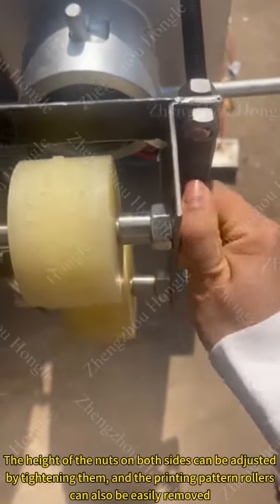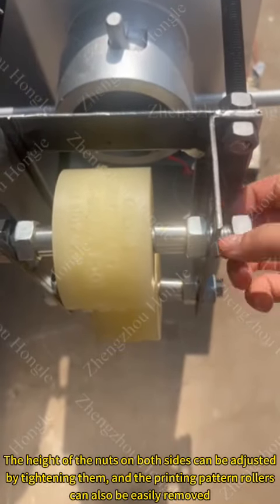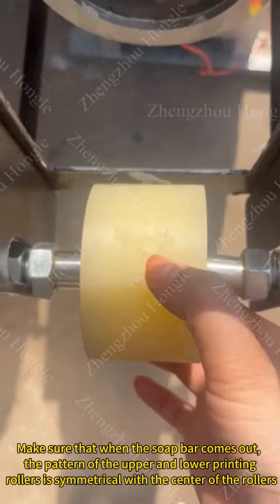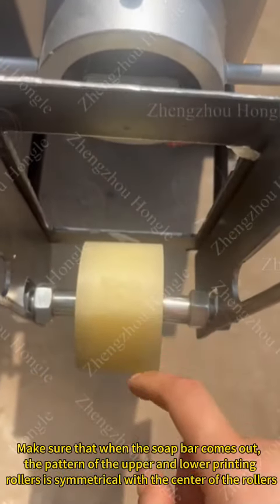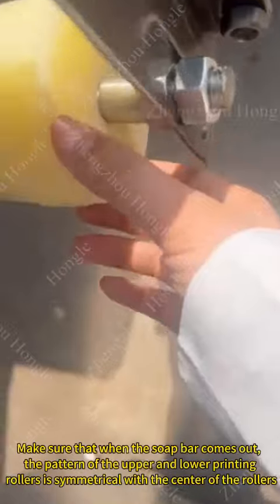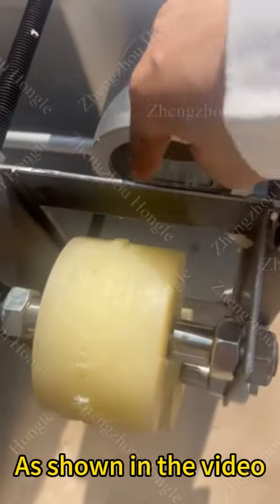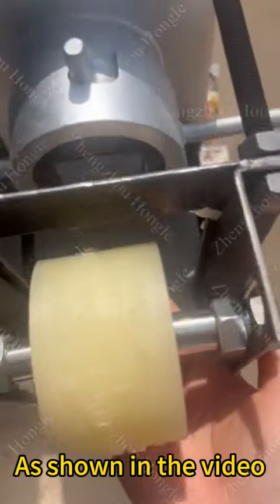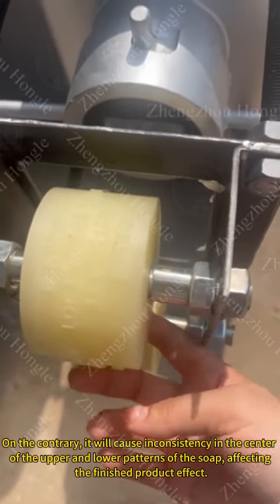Soap embossing machine adjustment video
Zhengzhou Hongle Machinery Equipment Co.LTD
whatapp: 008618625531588